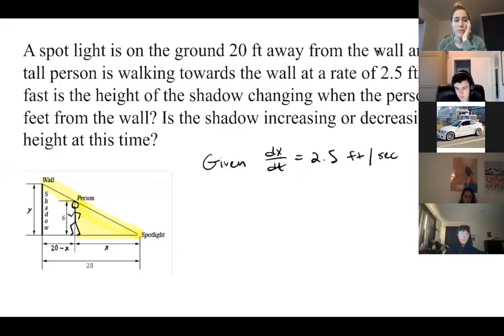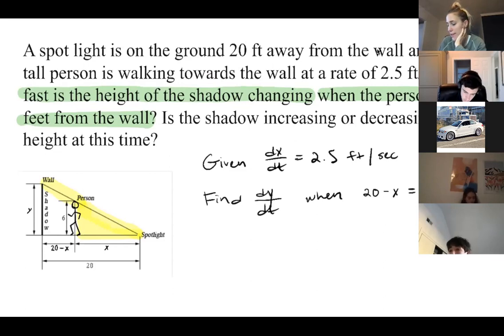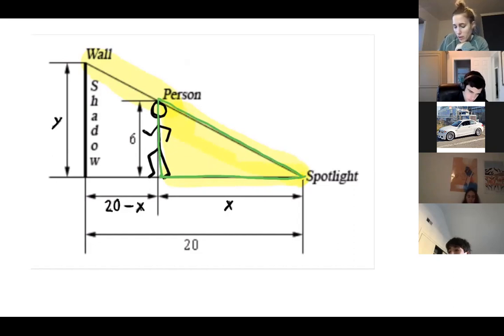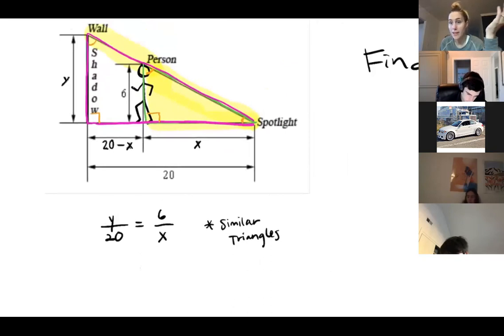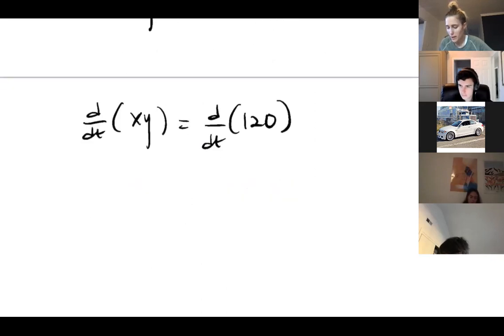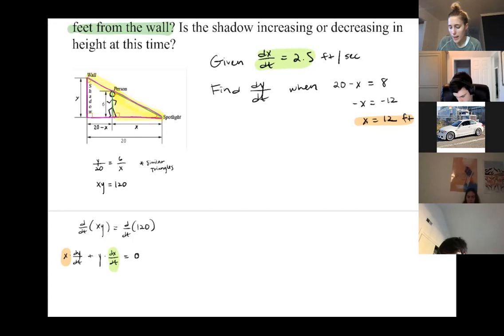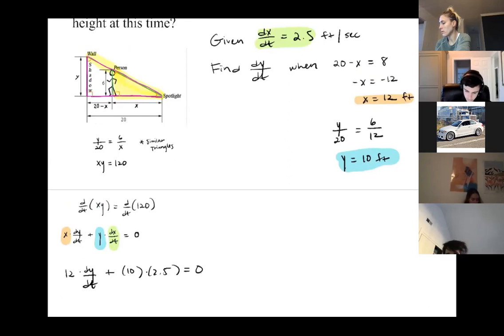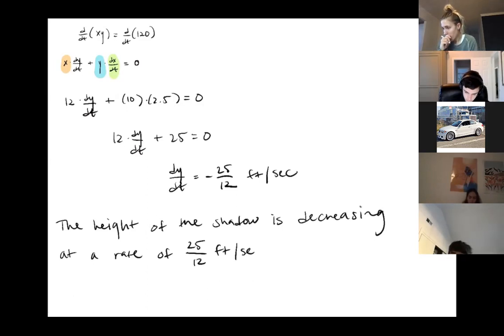A Period Changing Shadows